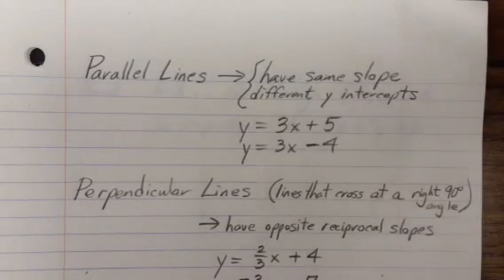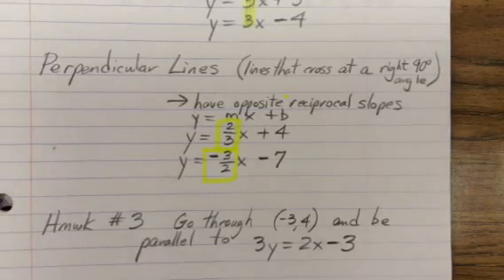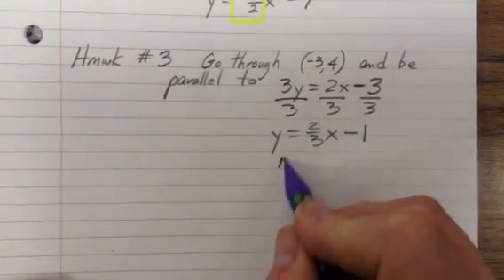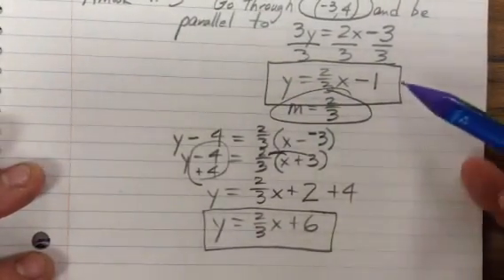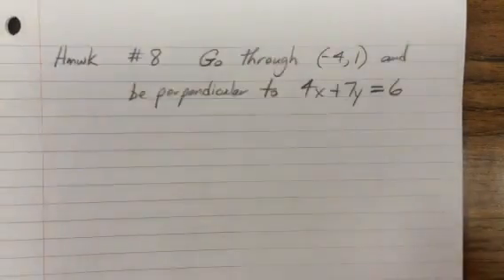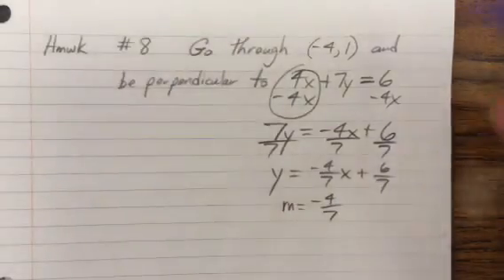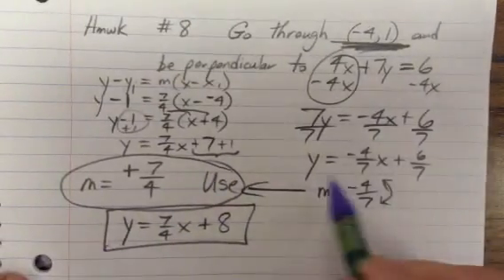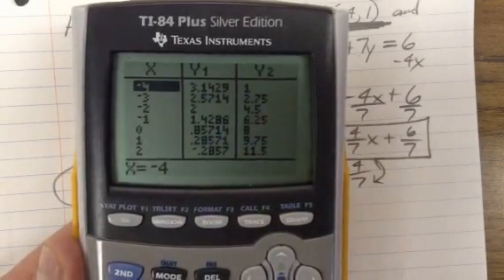Parallel & Perpendicular Lines